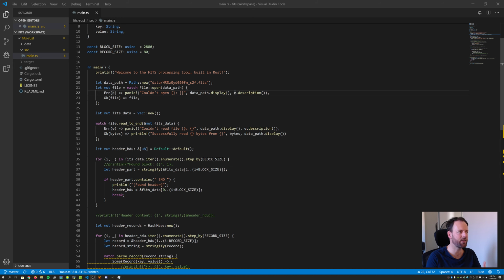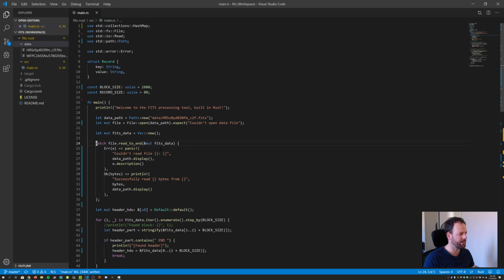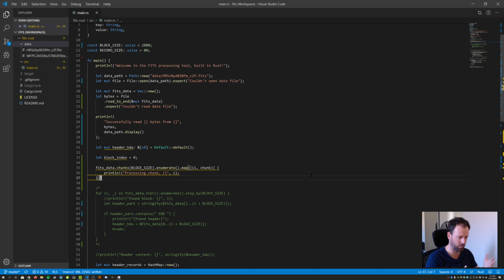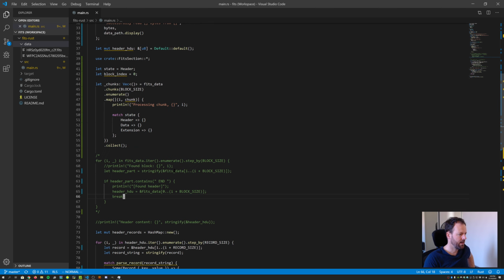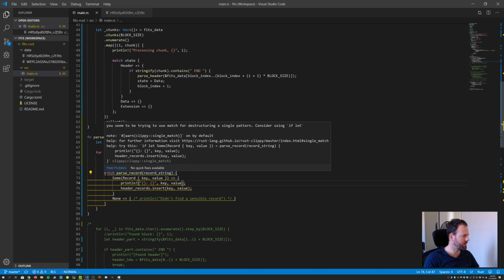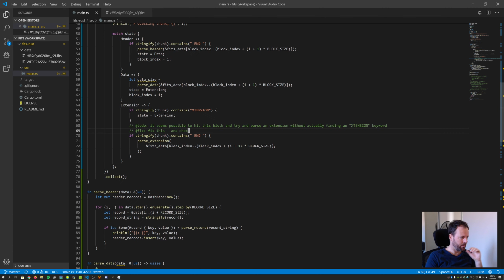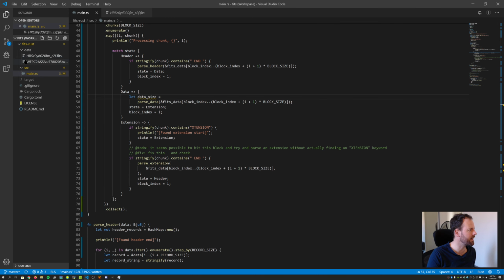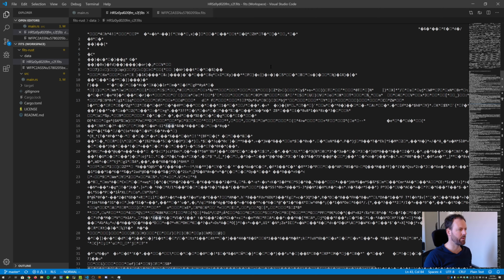Learning Rust: Refactoring, clippy, rustfmt and more FITS parsing